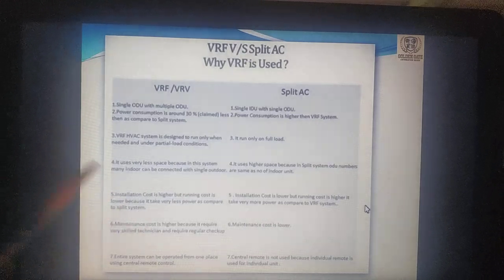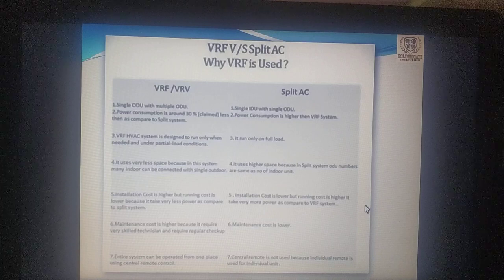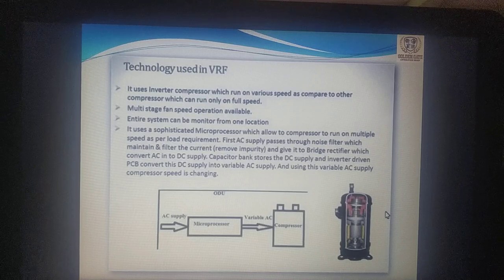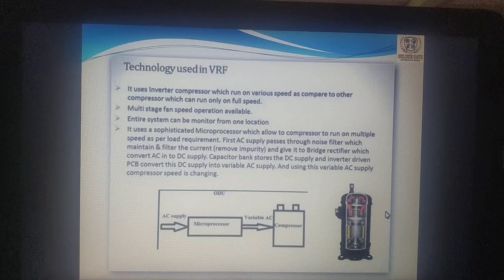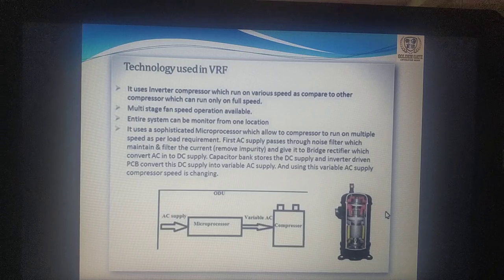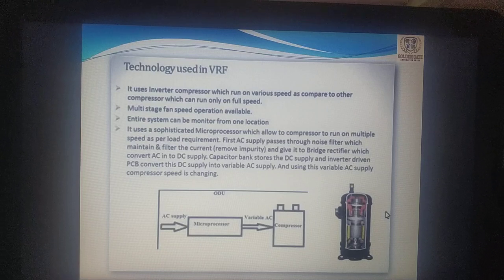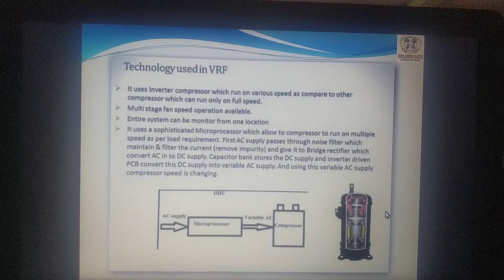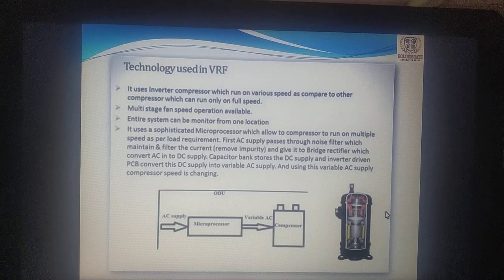VRV VRF (2) Myanmar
Myanmar VRV volume 2 (T.Y.M.M)